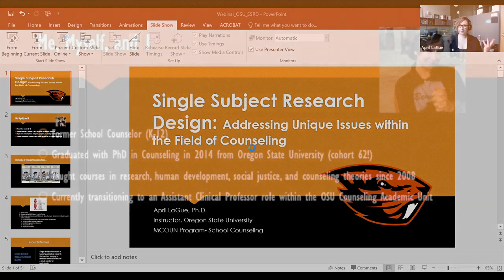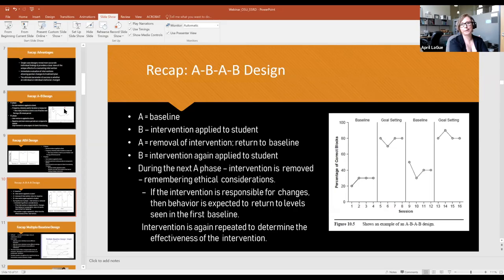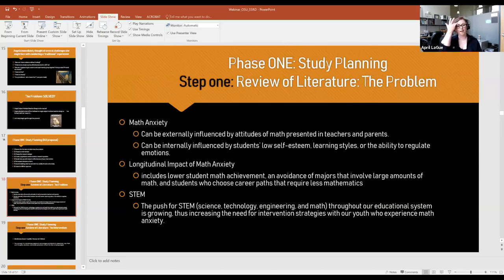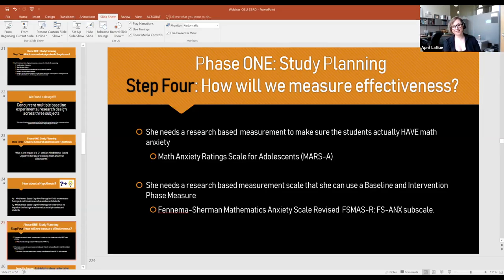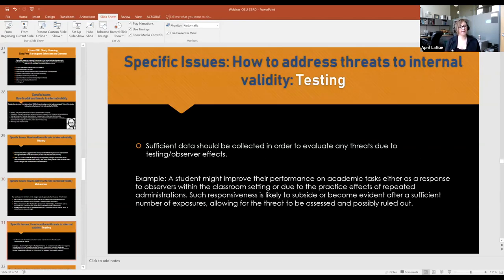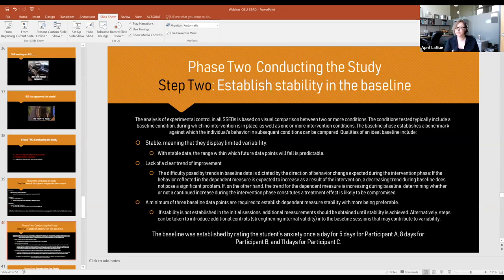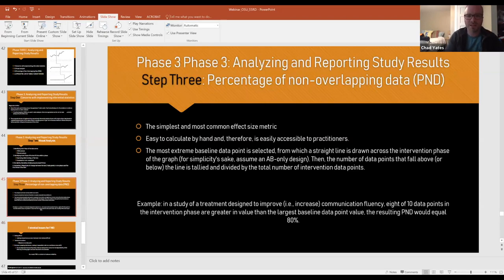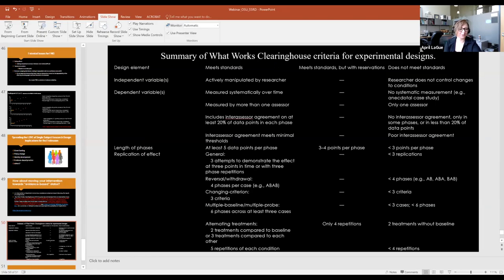Single Subject Research Design with April LaGue, Ph.D.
This is the second part of the Counseling Research and Leadership Lab's (CRLL) series on single-subject research design.  The presenter is April LaGue, Ph.D.  Dr. LaGue is an instructor at Oregon State University within the counseling department.  This presentation was recorded on June 8th, 2019.